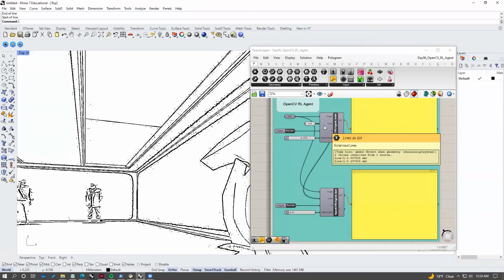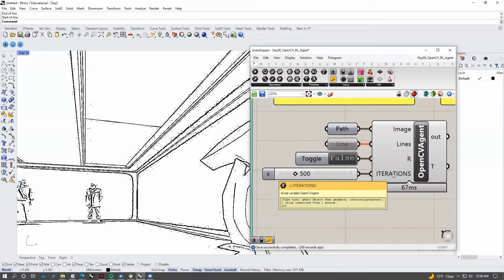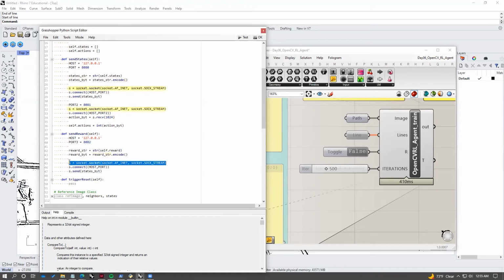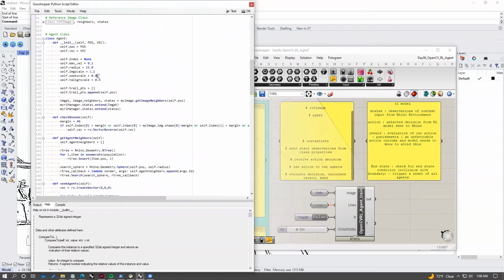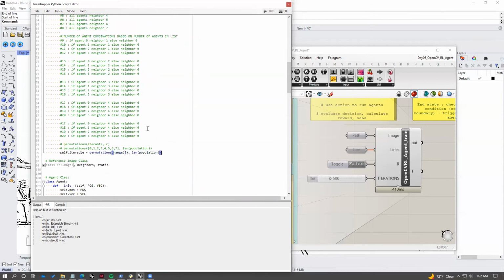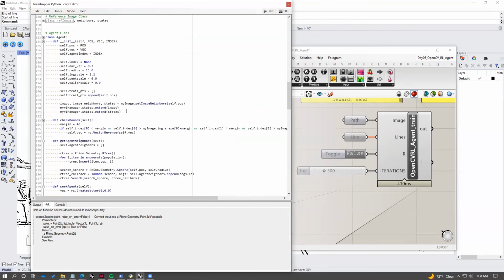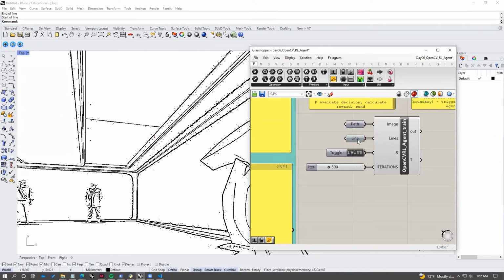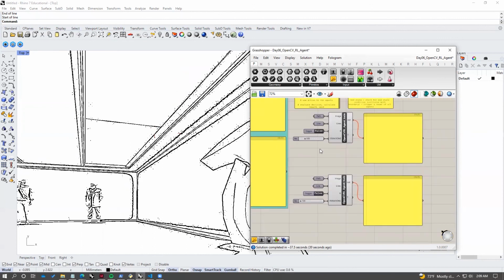Video 16 | MSD-RAS: OpenCV Agents with Reinforcement Learning in Rhino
In this video, we build on the previous agent class used for navigating image spaces and connect it to a reinforcement learning model using TensorFlow through a socket connection to CPython outside of the Rhino environment. We will cover both training and deployment as well as potentials for extra features to be added.